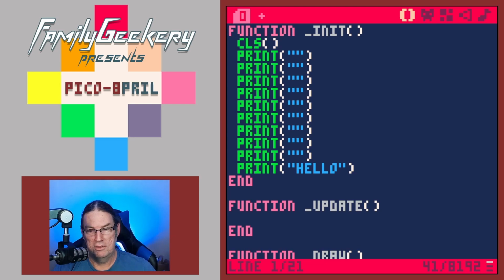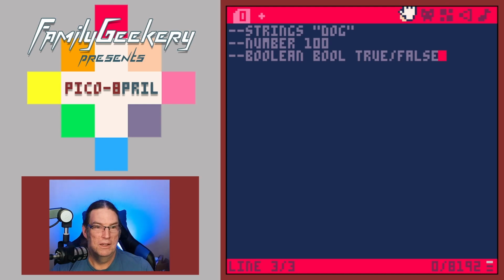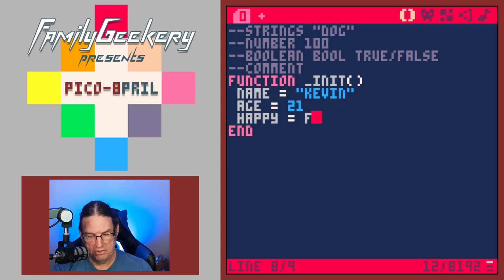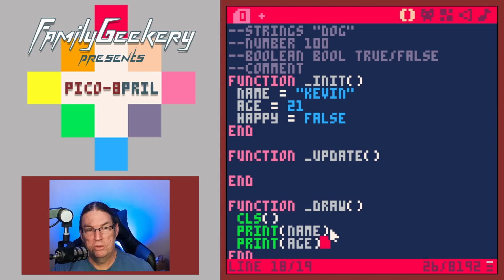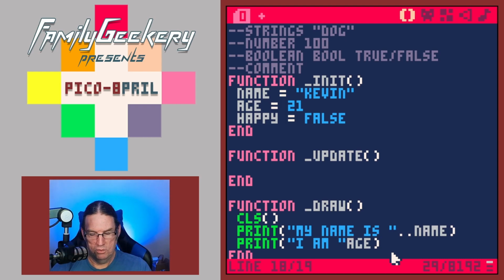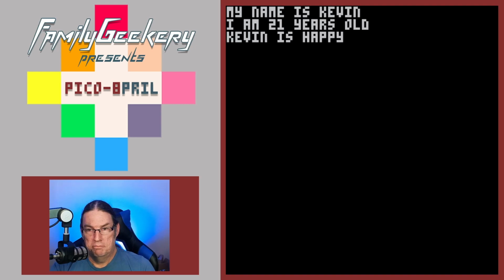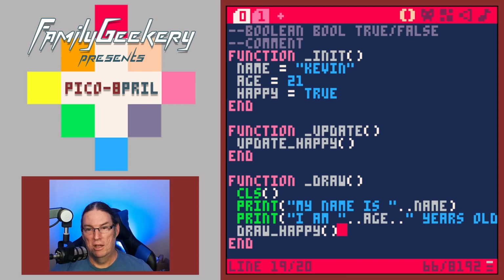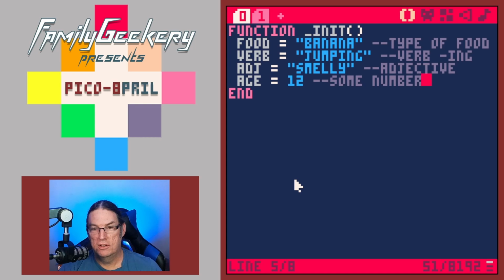Pico-8pril Episode 2: Variables and Variable Types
Welcome to Pico-8pril!  All month we will be hosting tutorials on learning how to code and basic game design by using Pico-8.  Join us every Monday and Friday!  This episode we learn about variables like strings, numbers, and booleans.